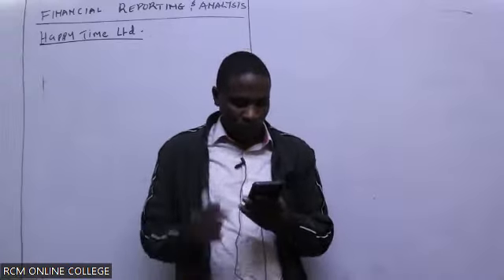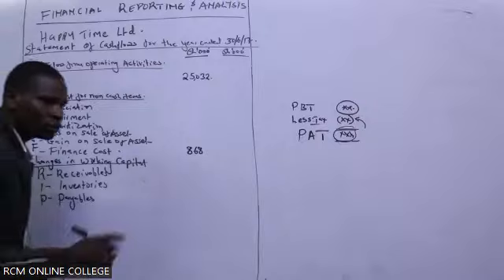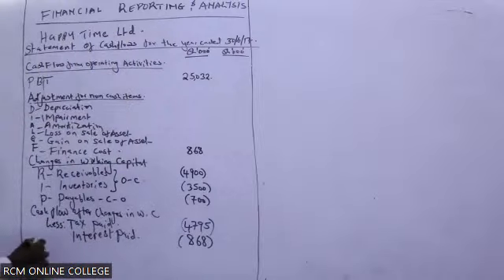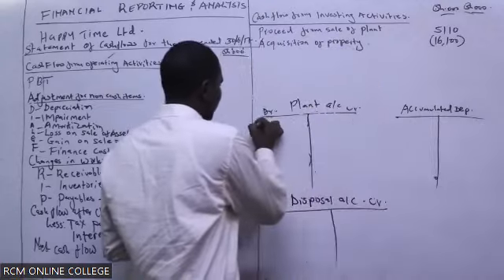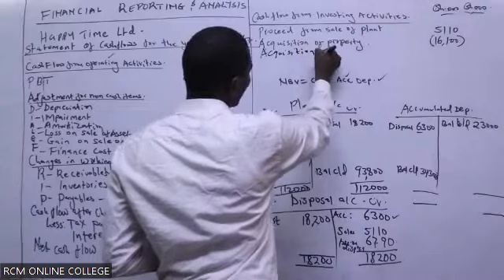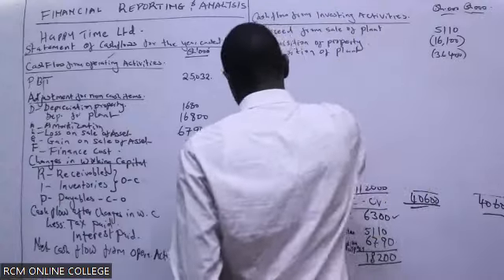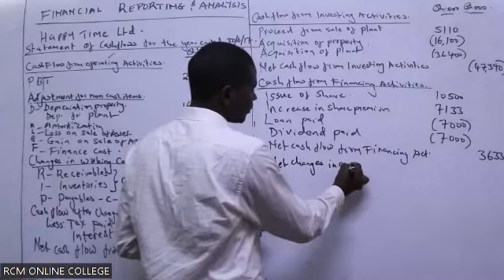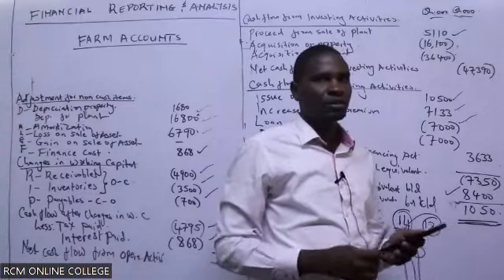Financial Reporting & Analysis-Cash Flow Statement-CPA KENYA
Dream big and make it happen with RCM! As Kenya's top college for CPA, CIFA, BDA, ATD, and CAMS, we're all about setting you up for success. Ready to kick off 2025 on the right foot? Apply for your KASNEB Foundation January 2025 HELB Loan today. We've already helped 403 students secure their funding for the January–April semester, and we're here to support you too. From KASNEB registration to free HELB loan assistance, RCM has your back every step of the way. Dive into an exciting future with us—join RCM now and start shaping your dreams